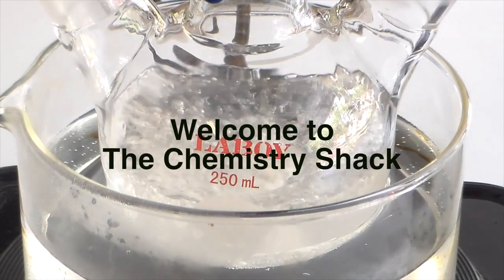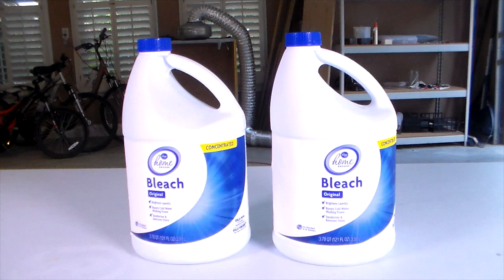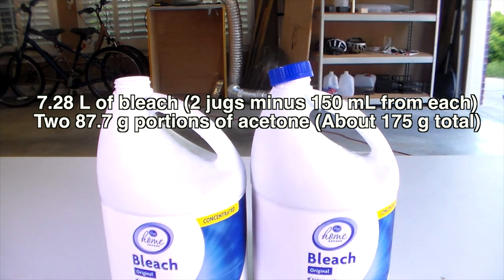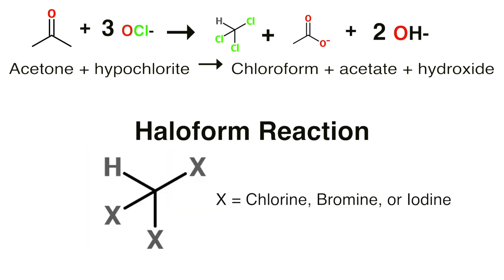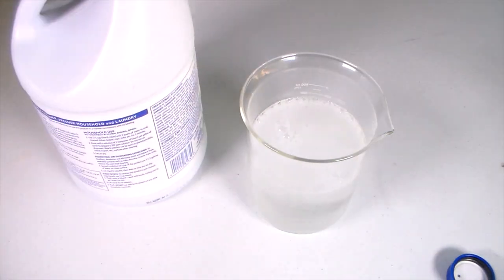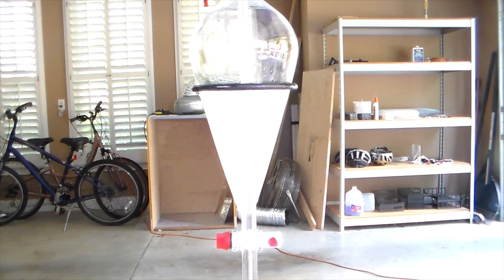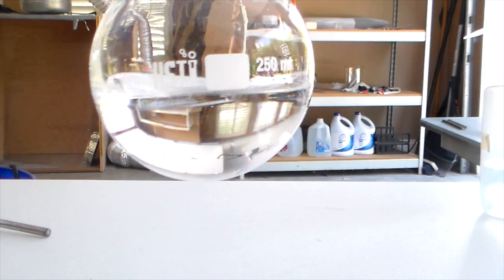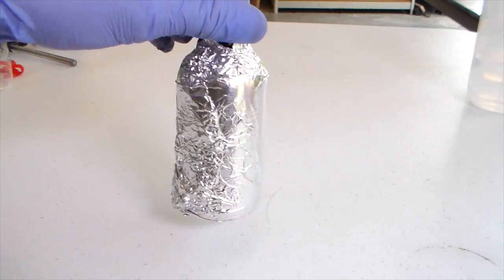How to Make Chloroform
In this video, I react bleach and acetone via the haloform reaction to synthesize chloroform. Chloroform is a very useful solvent and reagent, and I'll be using it in upcoming videos.
This reaction is aptly named the "Haloform Reaction" because it produces a Haloform (a methane molecule where 3 of the hydrogen atoms have been replaced by a halogen).
This reaction doesn't give great yields, but the reactants are so cheap that it is definitely an economically viable way to produce chloroform.
Disposing of chloroform: Chloroform hydrolyzes in basic conditions, so just let the chloroform sit in the bleach bottles for a couple of weeks, allowing the basic conditions to break down the chloroform. After a couple of weeks, there will be only a tiny amount of chloroform left, and you can flush this down the drain with excess water.

+TheChemistryShack